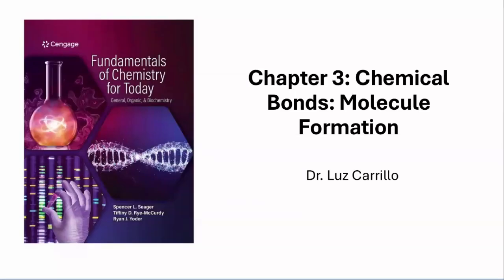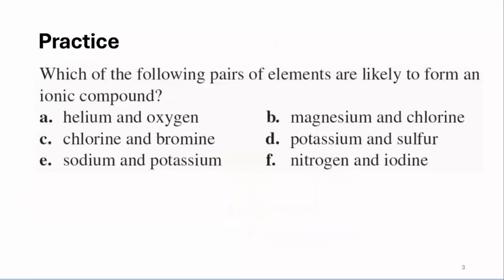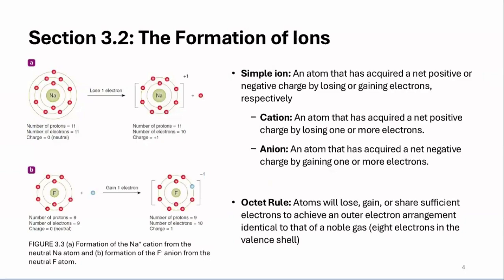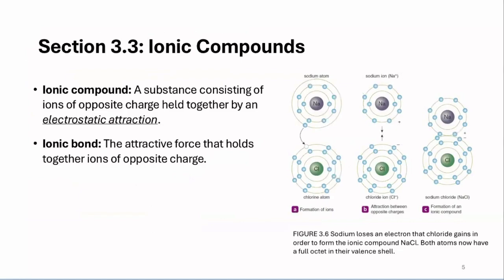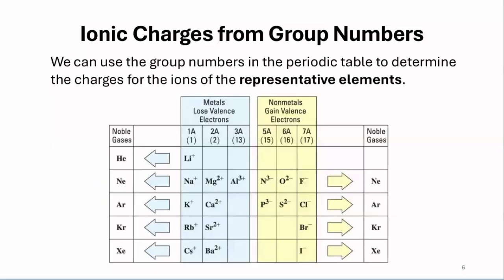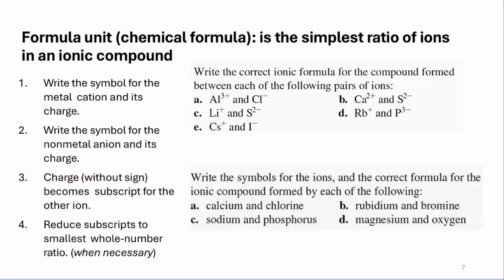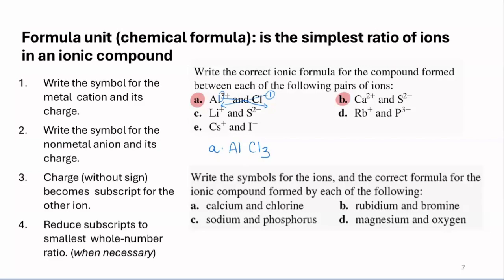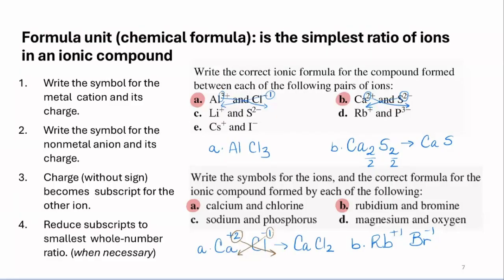General_Ochem_Biochem_CH3_P1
These videos explore the fundamentals of chemical bonding, guiding viewers through the formation and naming of ionic and covalent compounds. Key concepts include electron transfer, ion formation, Lewis structures, and formal charge calculations, with plenty of practice problems to reinforce learning. The presentation also covers polyatomic ions and transition metals with variable charges, making it ideal for students tackling introductory chemistry.